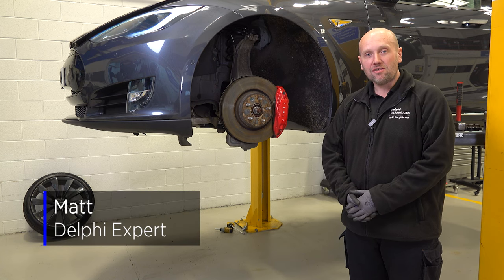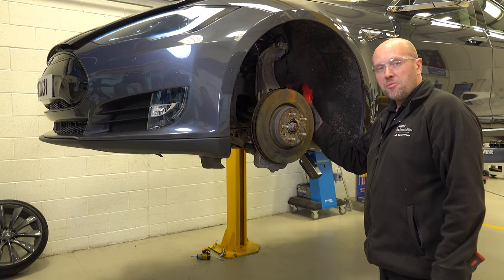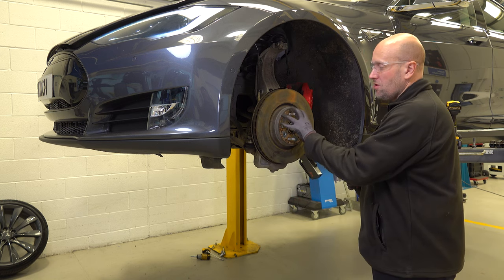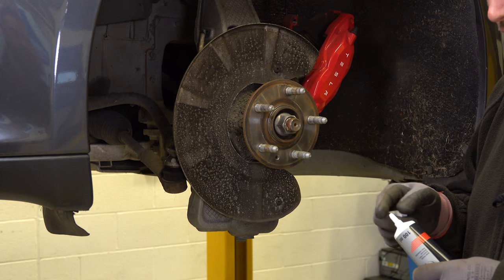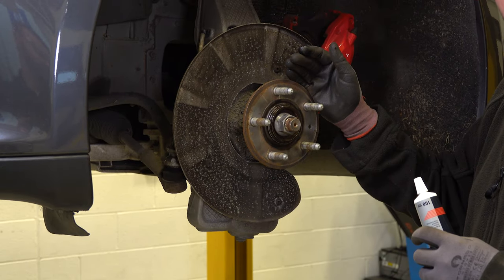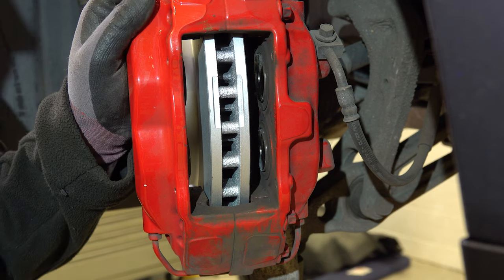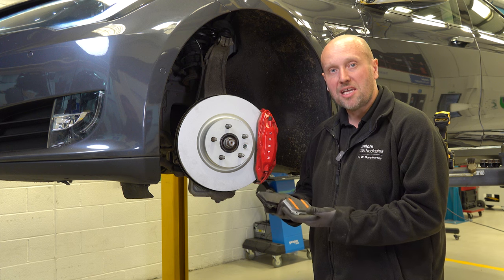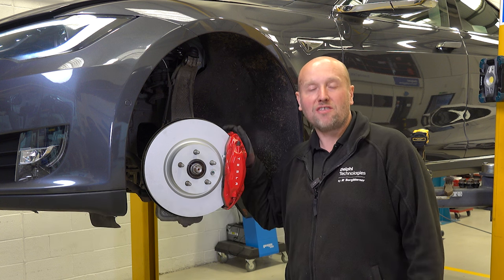[EN] How to replace the brake discs and pads on a Tesla Model S | Masters of Motion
Our Delphi expert shares some tips on replacing the brake disc and pad on a Model S, and potential pitfalls to look out for.